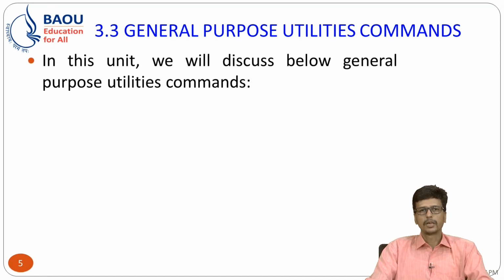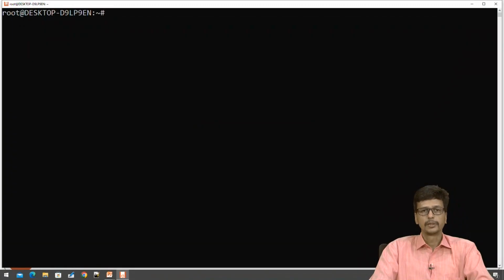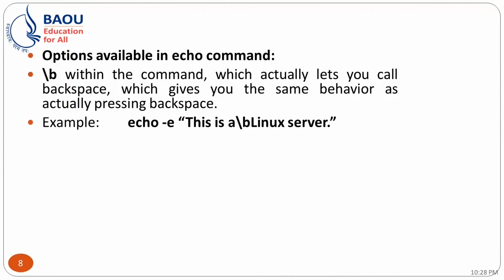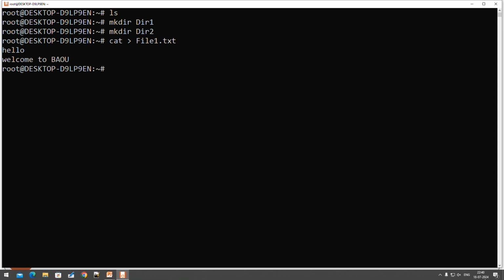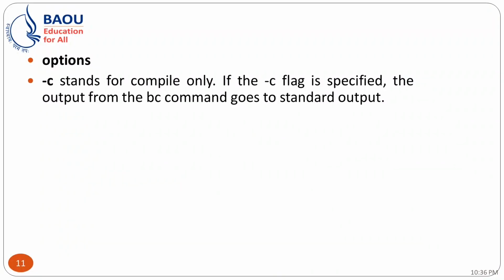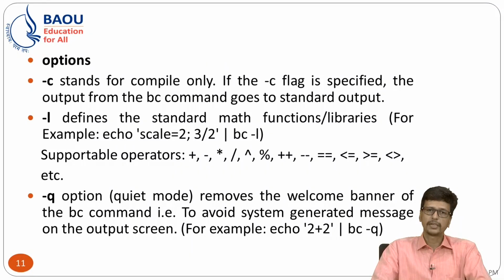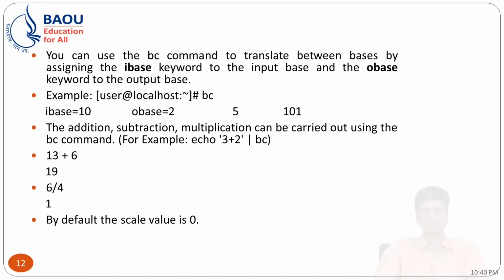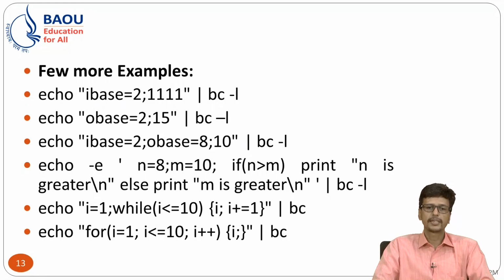MCA MCA-104 Block-3 Unit-3 General Purpose Utilities Commands (Part-1)